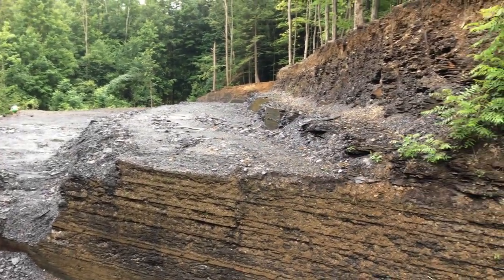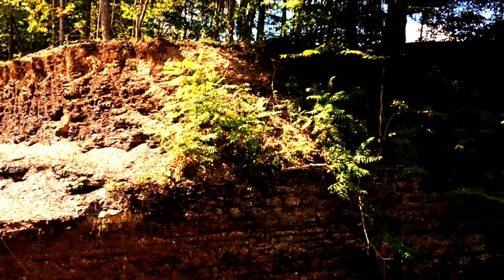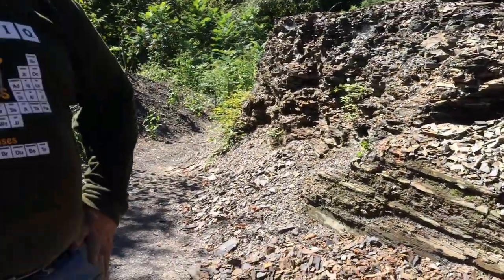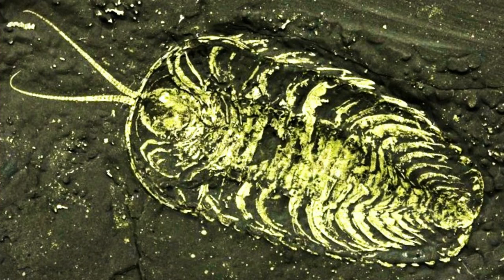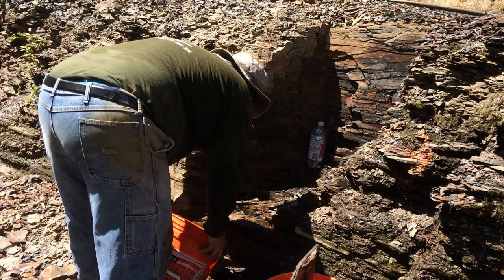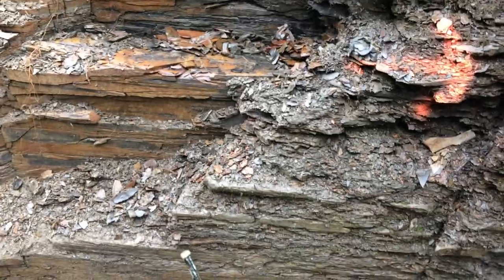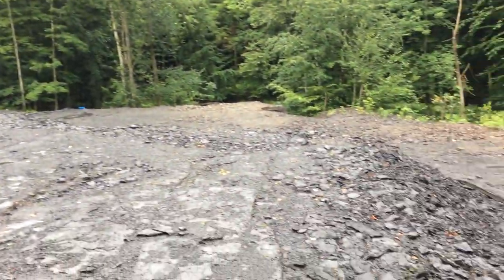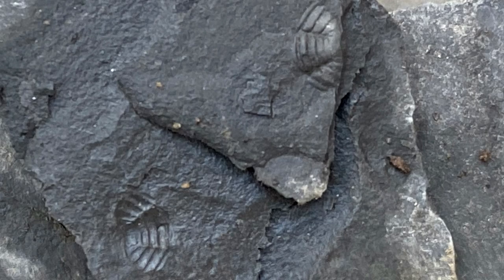Lost Golden Trilobites ! The Beecher Trilobite Bed Pyritized Fossils, Fossil Hunting & Collecting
The Lost Pyritized Trilobites with Soft Tissue Preservation once discovered by Pioneer Paleontologist Charles Beecher were recently discovered.  We have been allowed to collect at the site